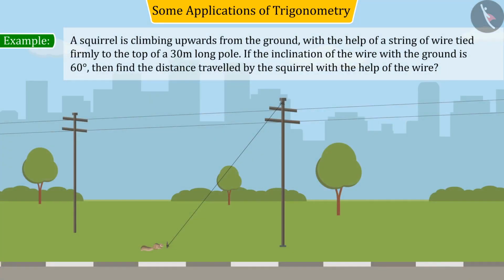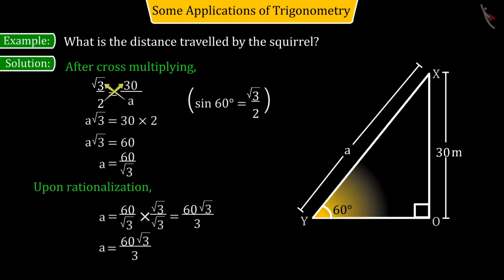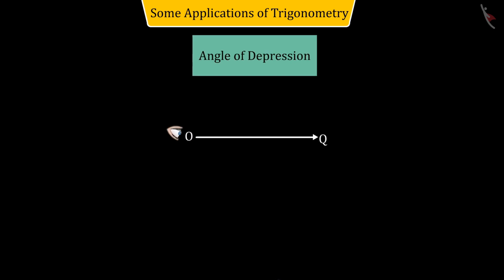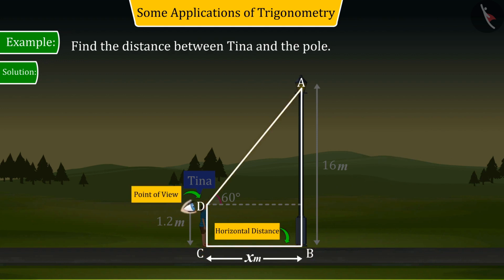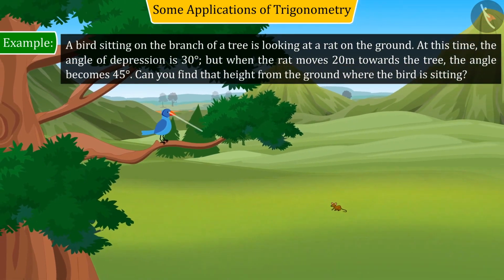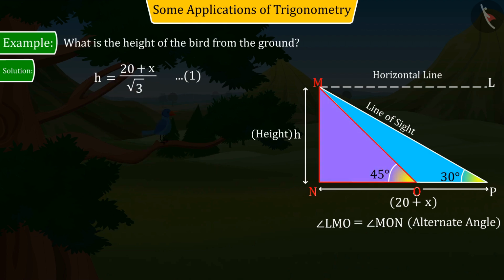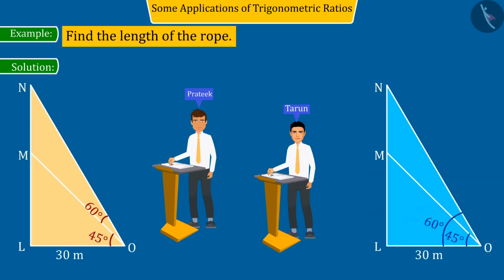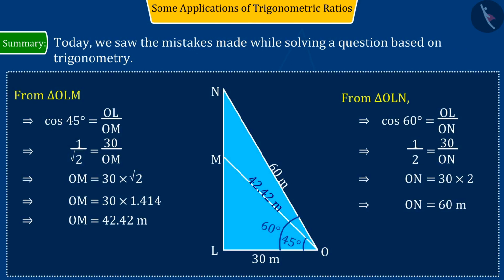Class 10 maths chapter 9 "Some Applications of Trigonometry" (full chapter in single video) ncert